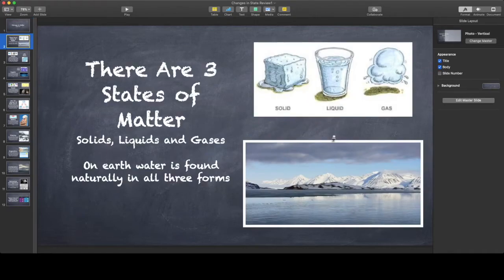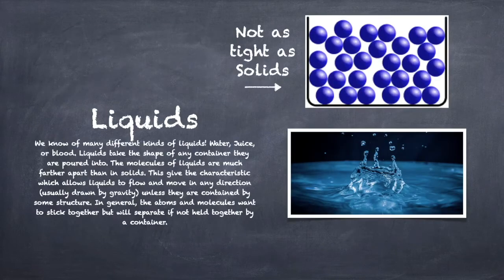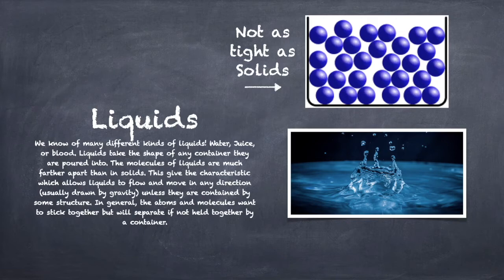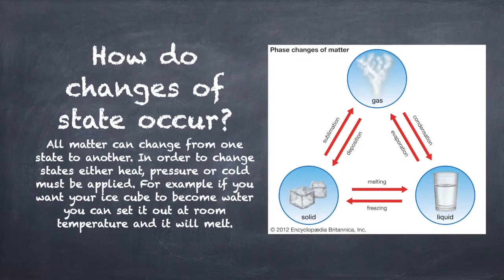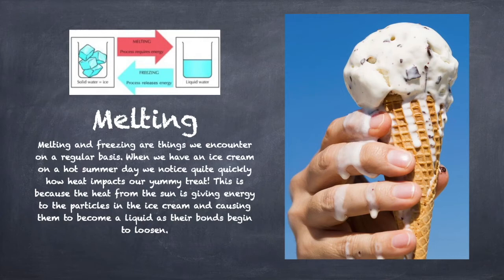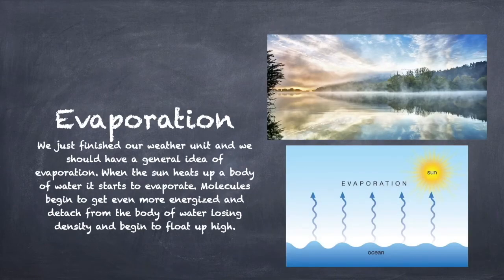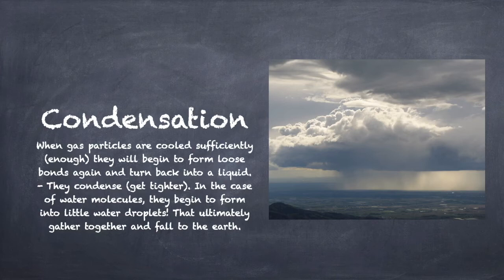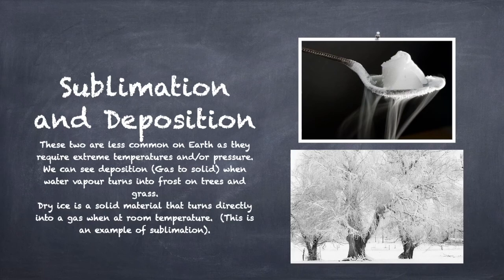Changes in Matter Review Part 1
Please note that the Science Experiment was not sent via email but is in the package on Google Classroom.